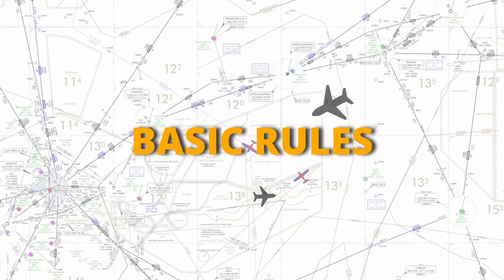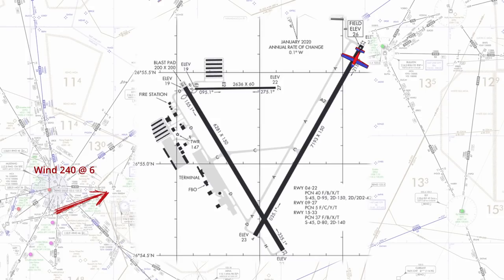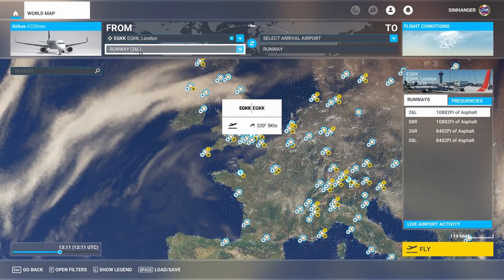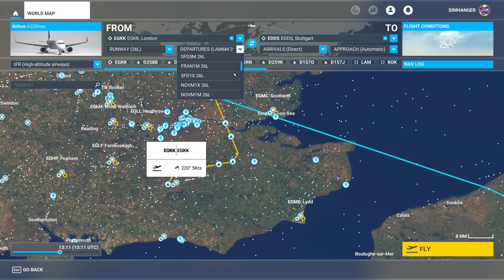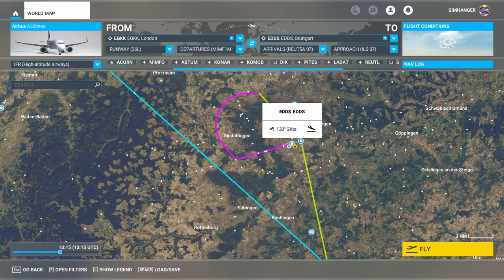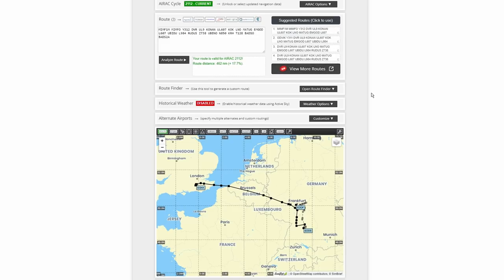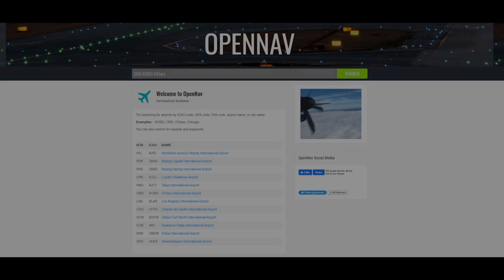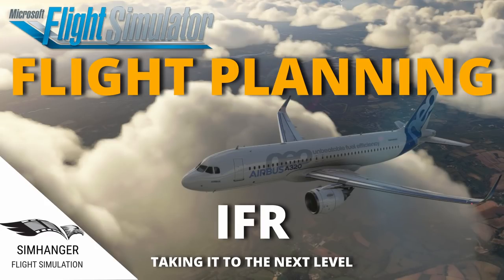MSFS | Take Your FLIGHT PLANNING To The Next Level | IFR | Xbox and PC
Following on from my ... Flight Planning - Getting Started ...  video, we take a look at planning in Microsoft Flight Simulator, with a focus on IFR. We also look at third party options for getting the information you need for a more accurate and real world plan.

FSACADEMY sale until 20th December on the in-sim Marketplace.